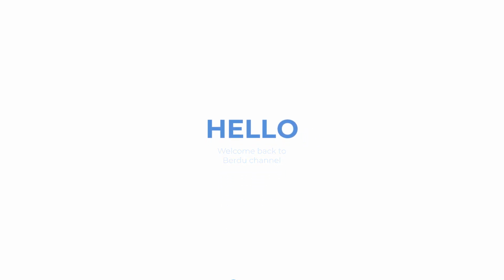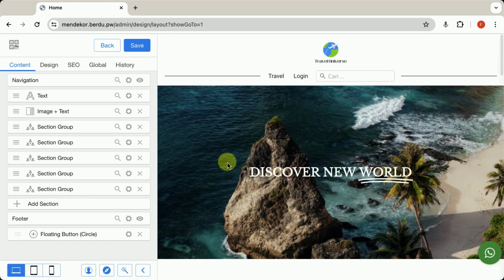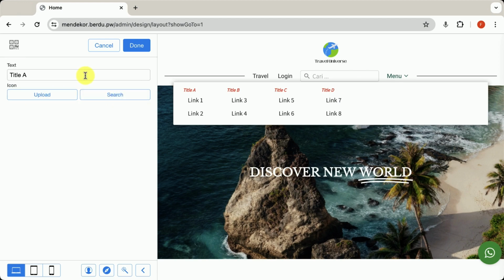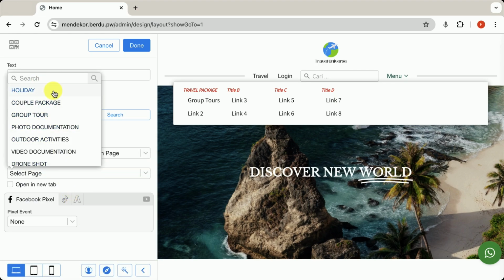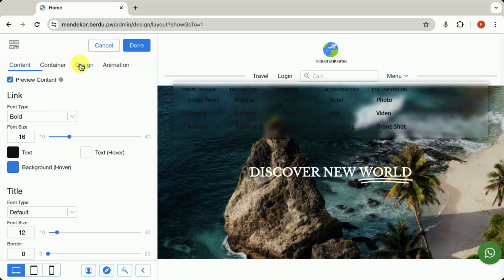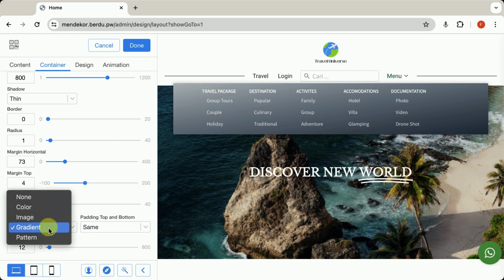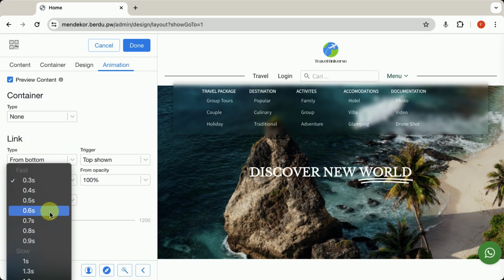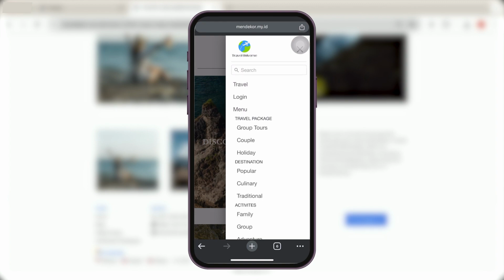How to Create a Responsive Dropdown Navigation Bar (Mega-Menu) for Your Website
Creating a dropdown menu for your website navigation bar that is able to display various submenus upon hover with Berdu.id, in order to make your navigation bar more dynamic and user-friendly.